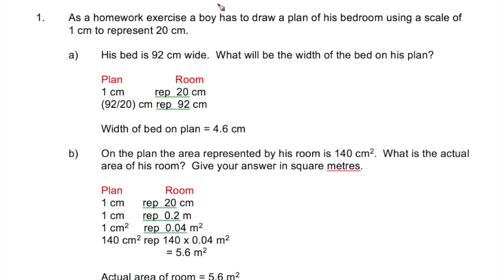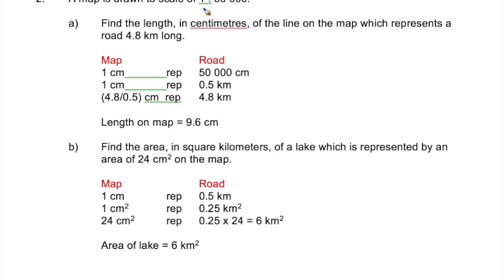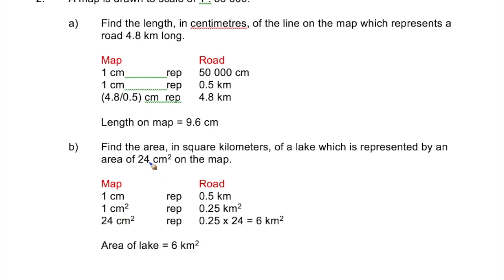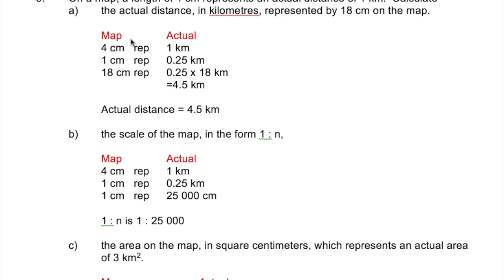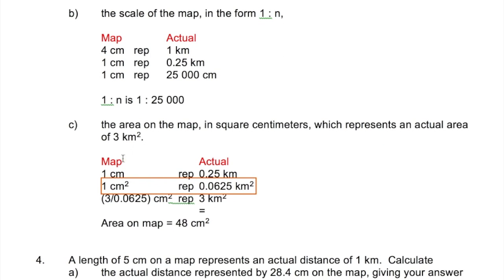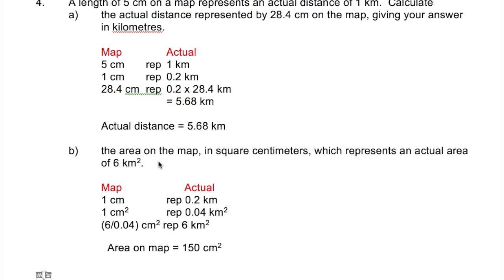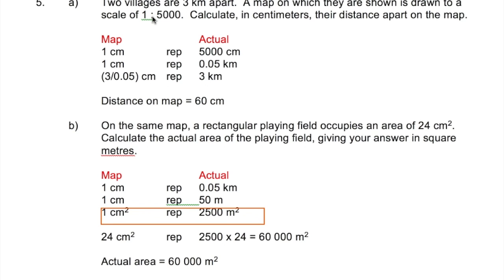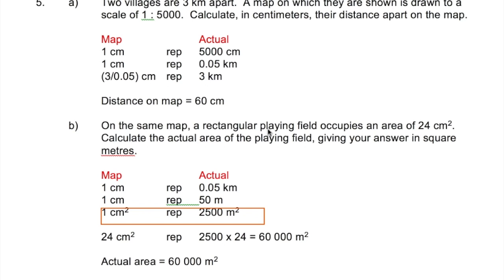WS Scales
Solutions to worksheet on scales and maps